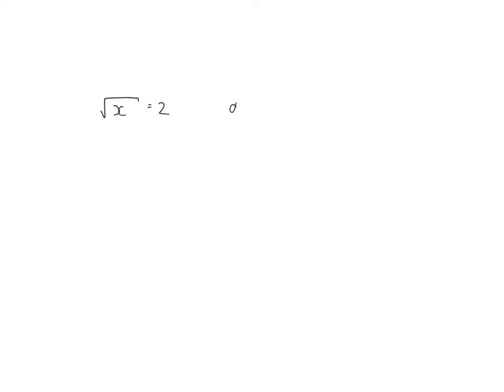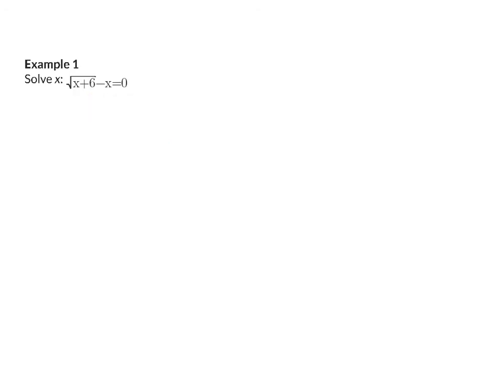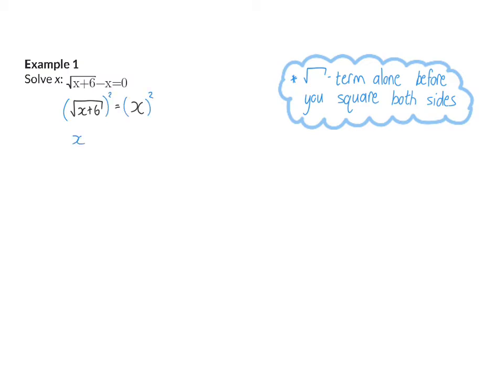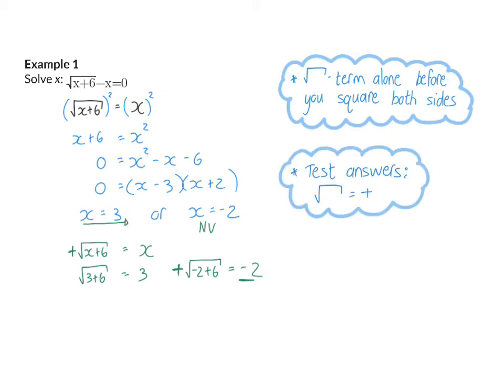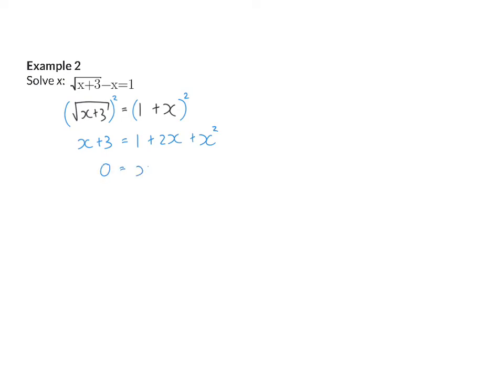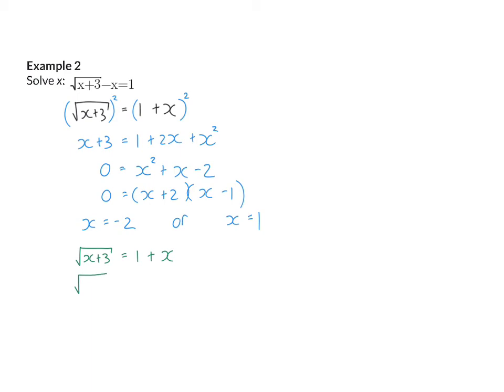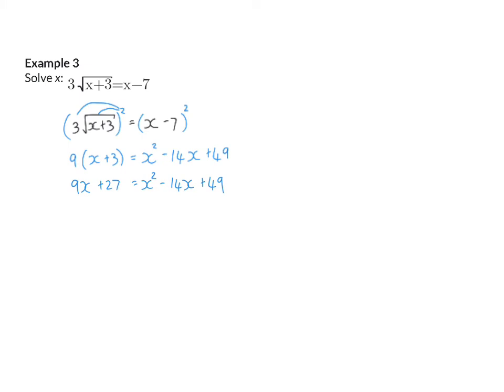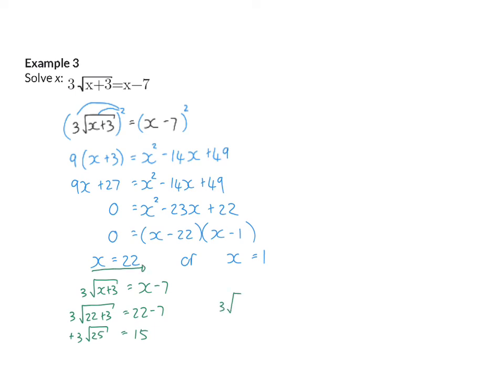06 Square root equations